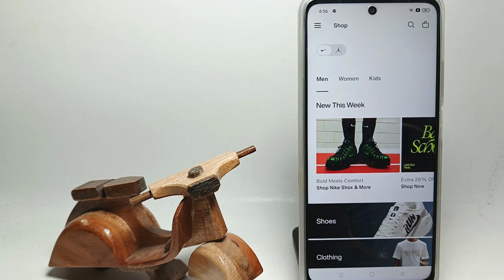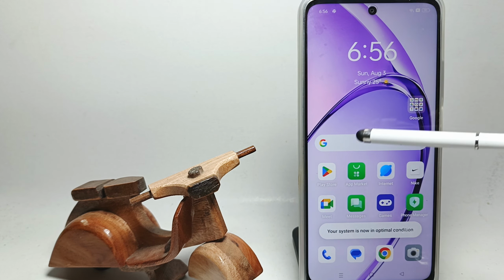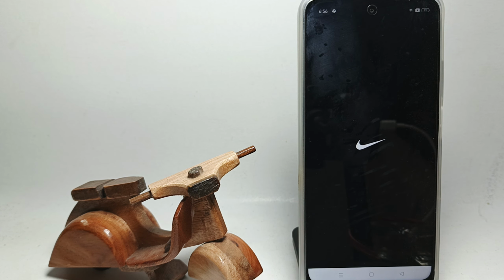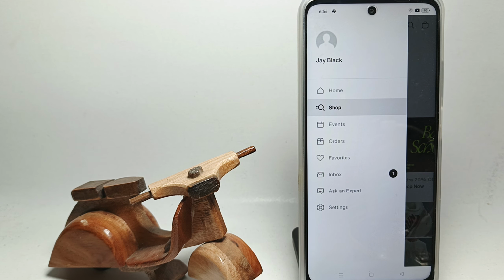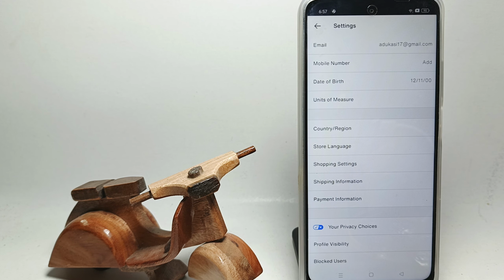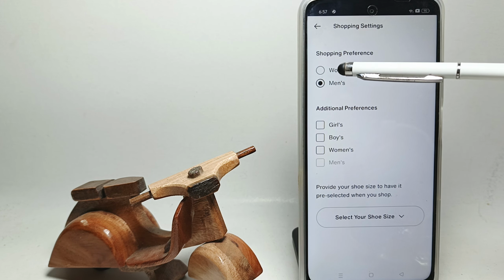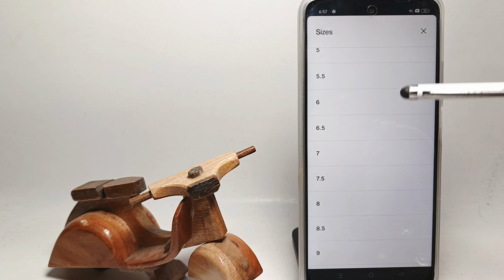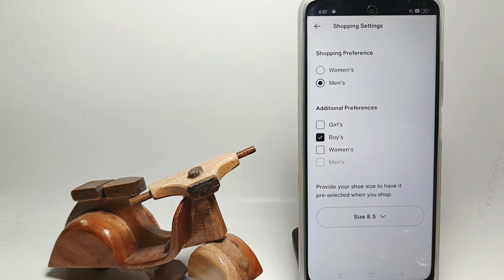How To Set Shopping Settings On Nike Store App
This video is relevant :
how to set shopping settings
nike store app
how to set shopping settings on nike store
how to set shopping settings nike store app
how to set shopping settings nike store application
how to setting shopping settings on nike store app
setting shopping settings on nike store
set shopping settings on nike store application
tutorial set shopping settings on nike store app
tutorial set shopping settings nike store